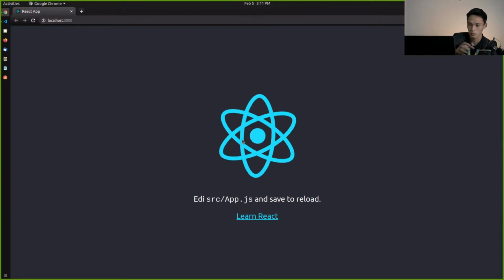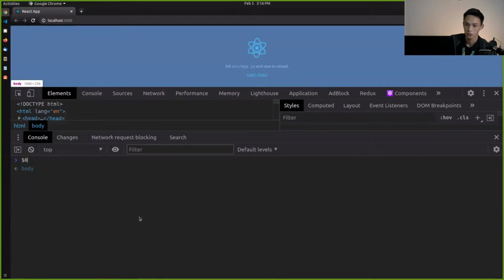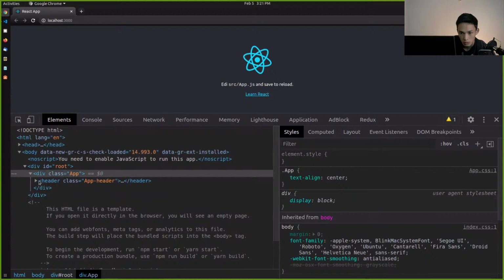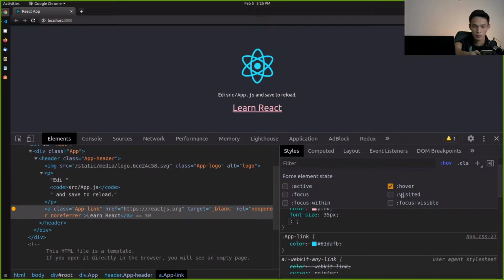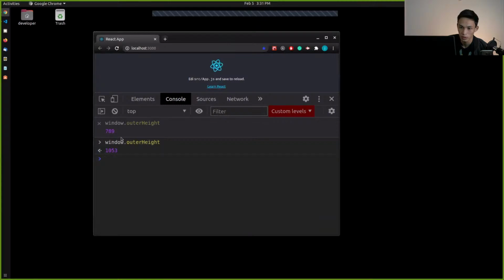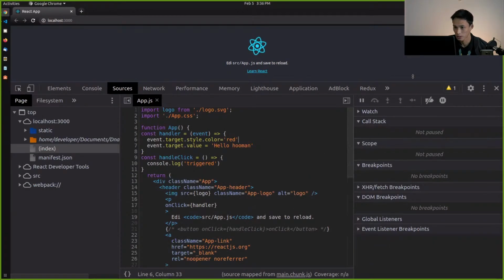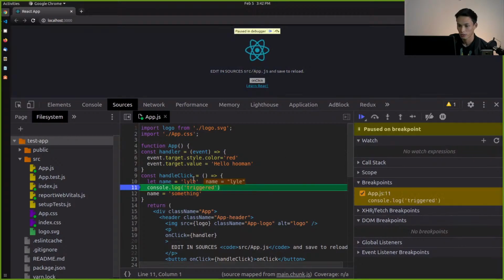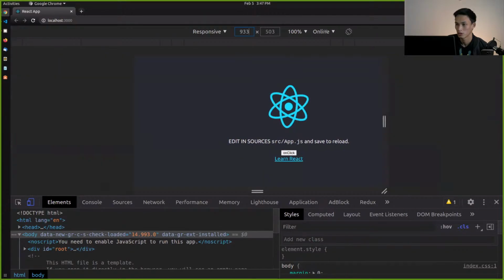Tips and Tricks on Developer Tools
Deep dive into free developer tools found on web browsers, and how these tools help us get past breakpoints, flags, and other issues.

🎯 For beginners, this webinar can help them up their game in software development and increase their understanding of the best practices that will help them solve issues more efficiently.

🎯 For intermediate developers, this webinar will help them make use of these free developer tools more efficiently to solve issues when they encounter breakpoints, flags, and other issues that can hinder them from going forward in their code.

Join Lyle Pabilona, and watch and learn how he makes the most of these developer tools with his tips and tricks.